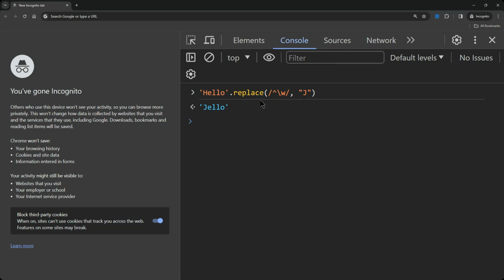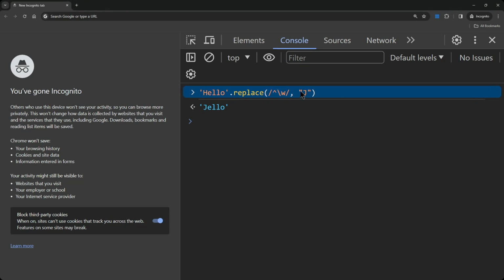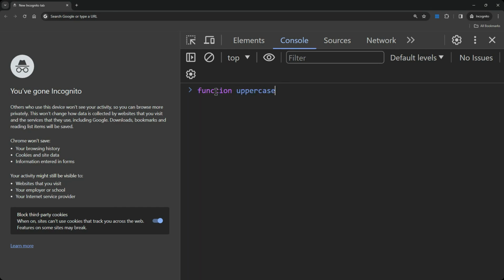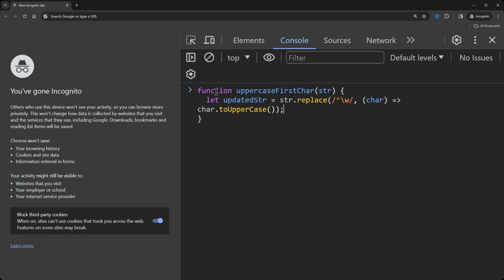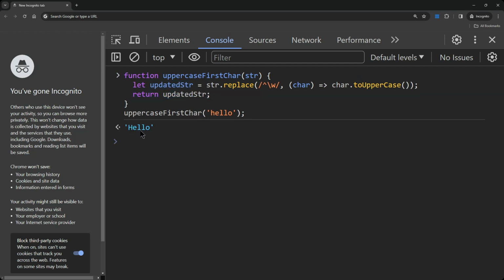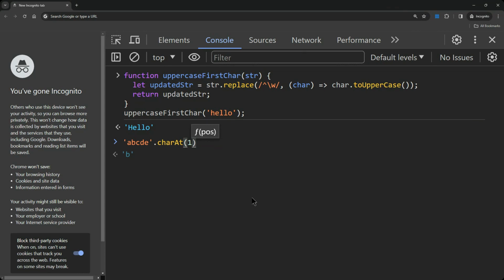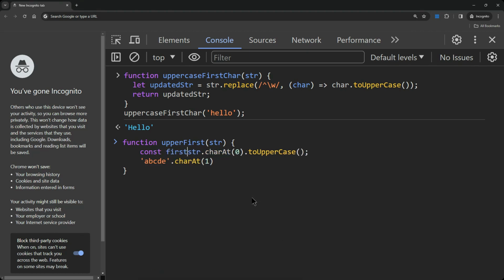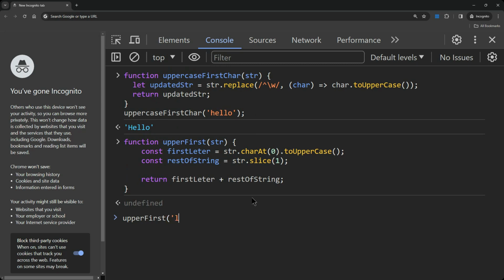Capitalize the first letter of a string in JavaScript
Master the art of manipulating strings in JavaScript with our detailed tutorial on how to uppercase the first letter of any given string. This essential skill is a cornerstone of formatting user inputs, displaying text dynamically on websites, and much more. We'll guide you through two effective methods to achieve this.

Each method has its unique advantages, and we'll dive into when and why you might choose one over the other. This video is perfect for JavaScript beginners looking to improve their string manipulation skills or for anyone in need of refreshing their knowledge on string formatting techniques.